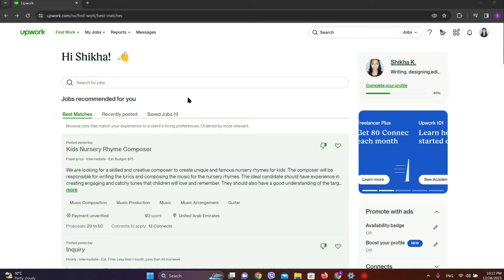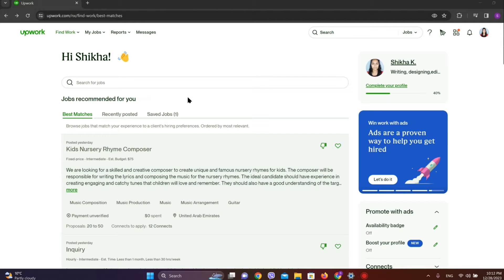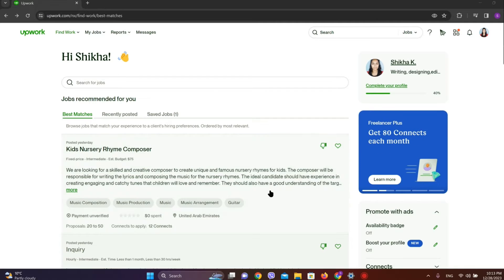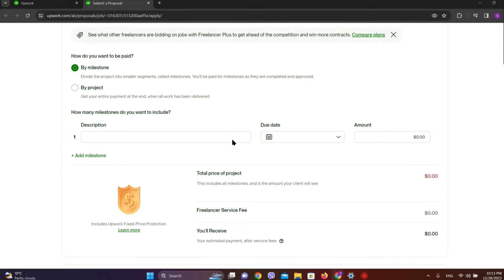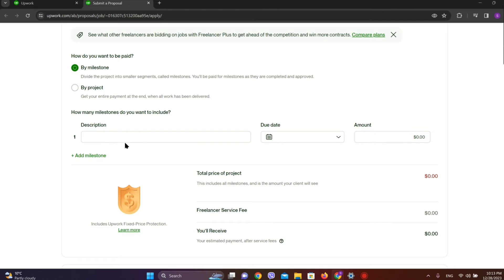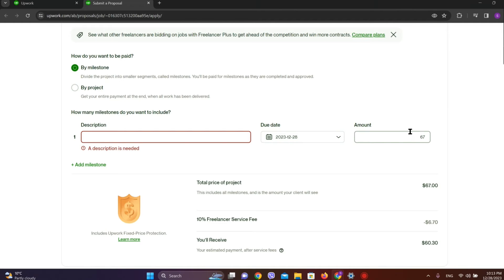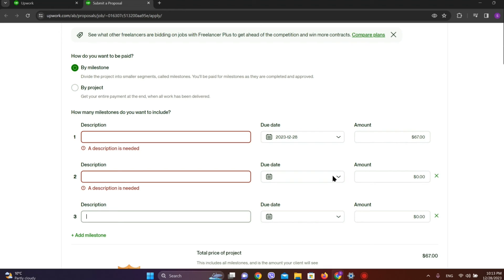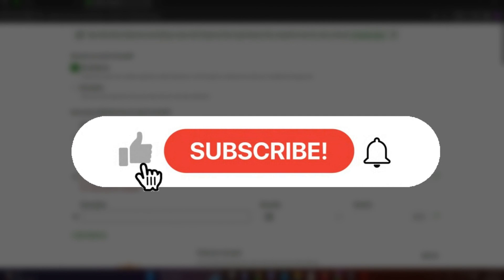How Milestones Works On Upwork (EASY!) | Create Milestones On Upwork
This video walks you through the step by step process of how milestone work in upwork . Watch the video till the end and learn the steps in detail.